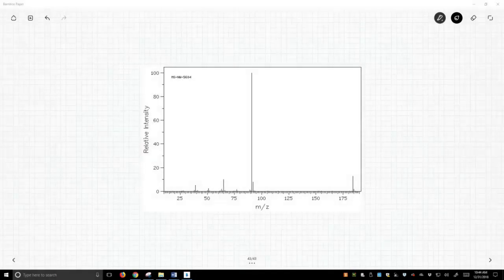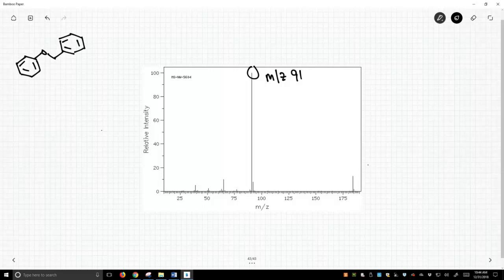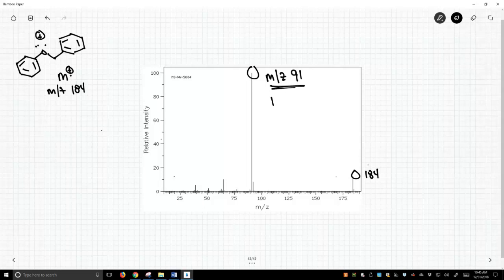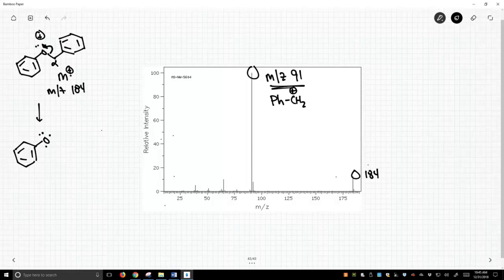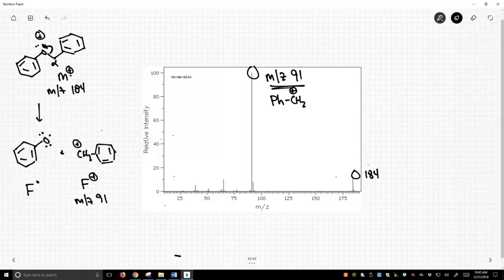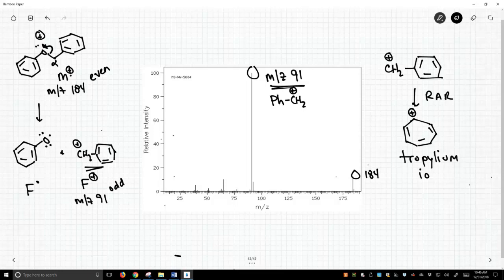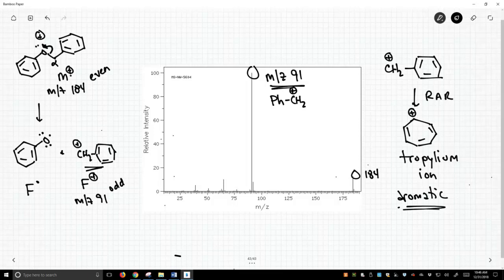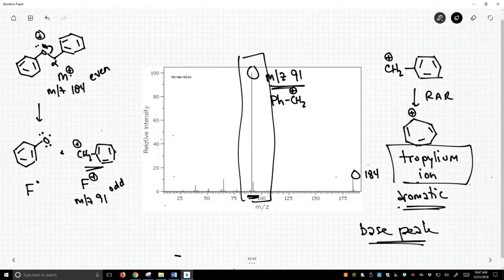mass spectrometry: tropylium ion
For molecules that contain a benzyl group, the base peak in the mass spectrum often is the benzyl group as a fragment ion.  If the benzyl group is unsubstituted, the m/z value of the fragment will be 91.  Additional substituents can change this value.  The prevalence of this fragment is related to the rearrangement of the benzyl cation to a stable, aromatic tropylium ion.